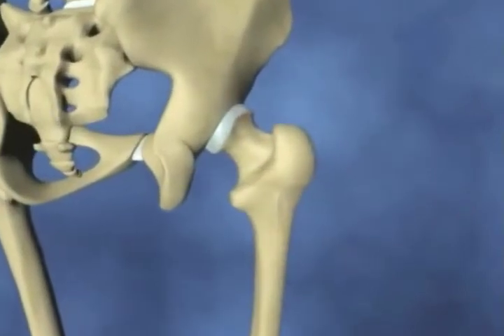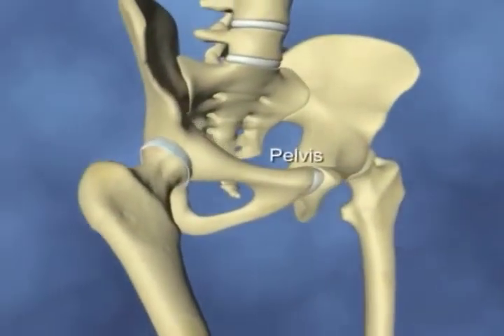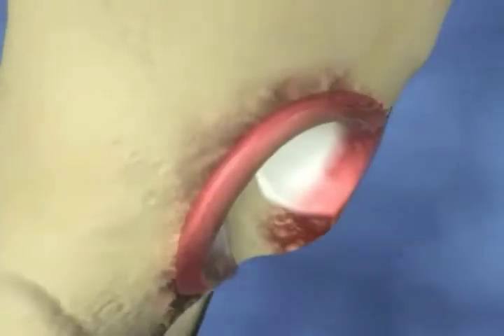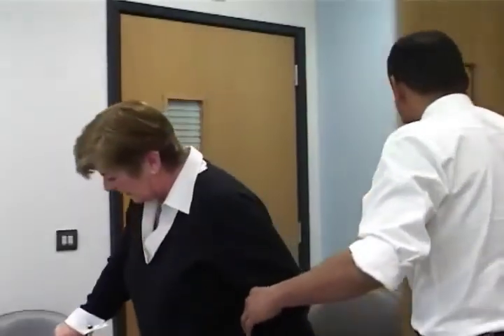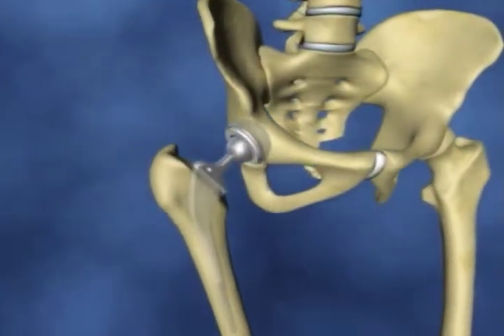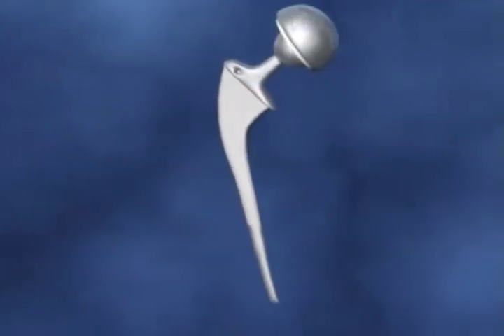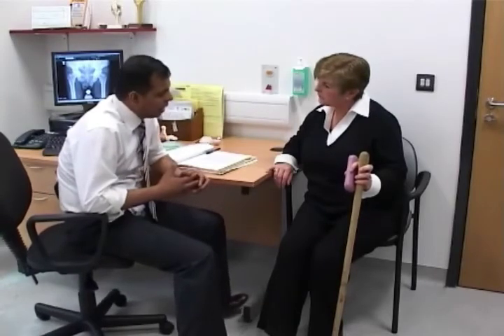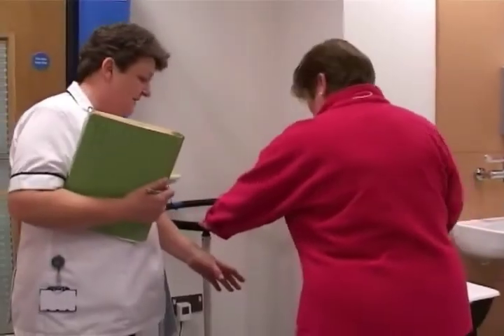Total Hip Replacement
Preview of Total Hip Replacement procedure. With thanks to Training for Innovation.